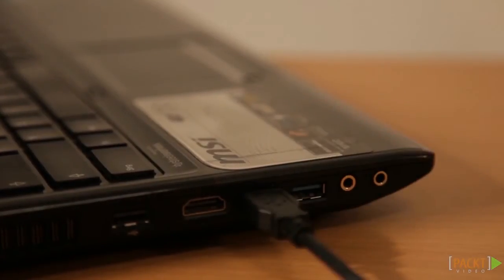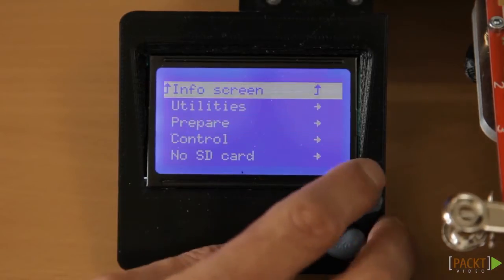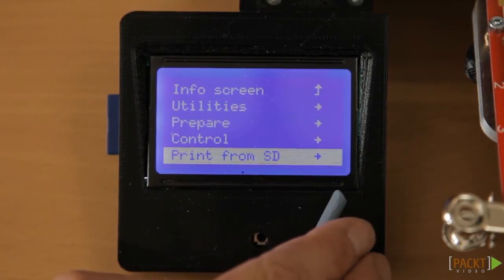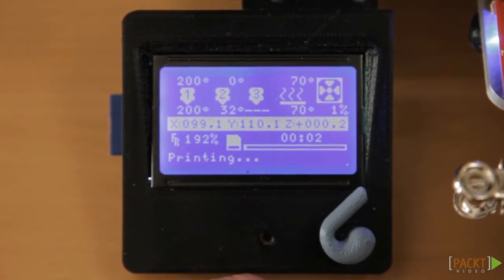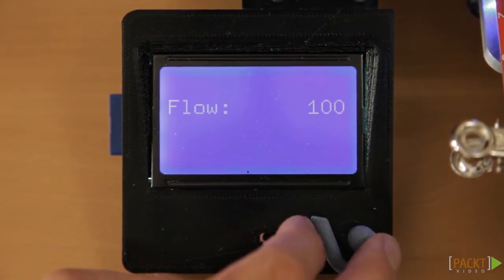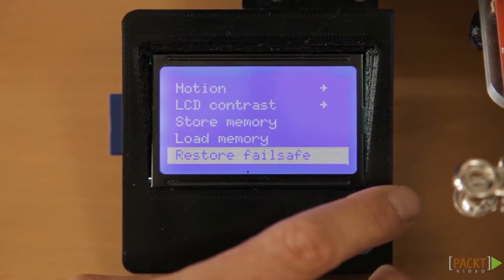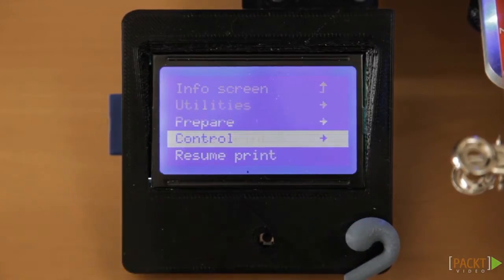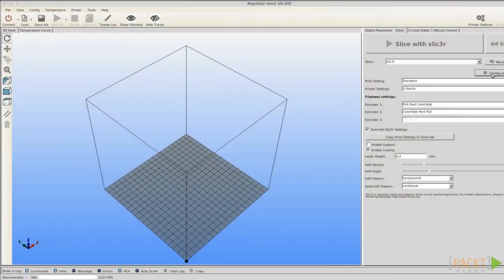Building a RepRap 3D Printer Tutorial: Operate the 3D Printer | packtpub.com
The i3 Berlin comes, like many other printers, with a full graphic display. This opens the door to many advance settings for tweaking.
• Get to know the menu items in the display
• Loading and unloading the filament
• Printing from an SD card and tweaking on the run